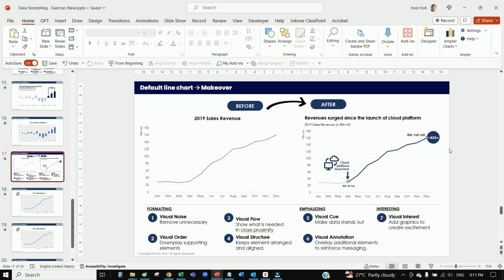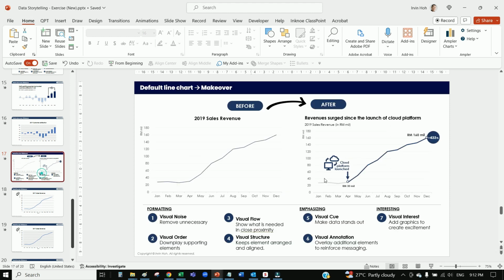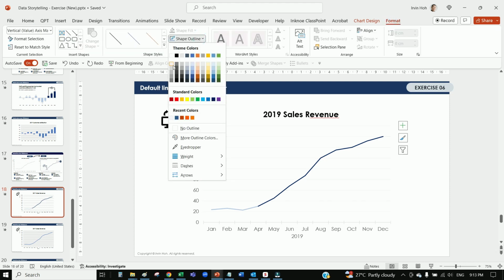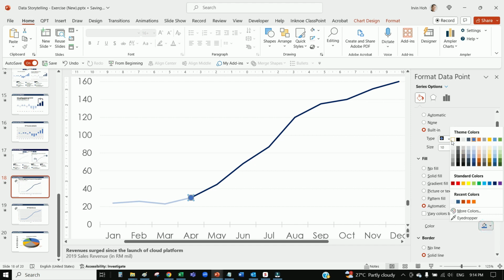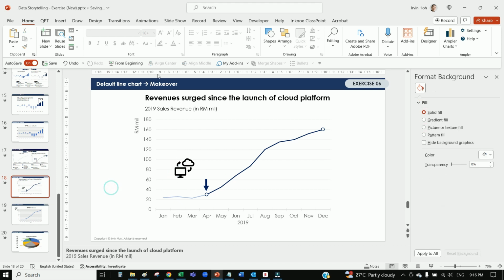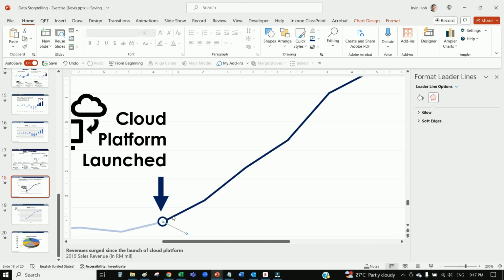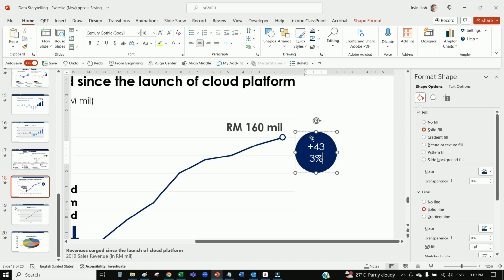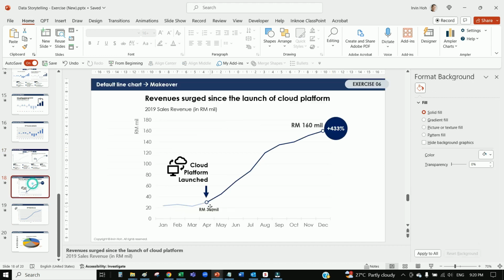Makeover - Line Chart